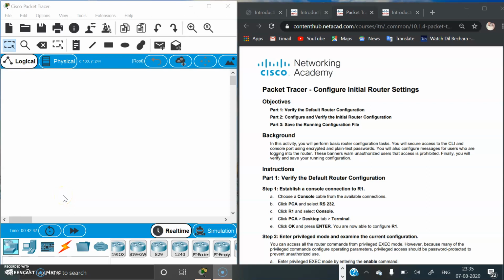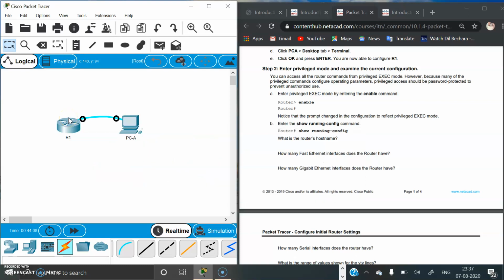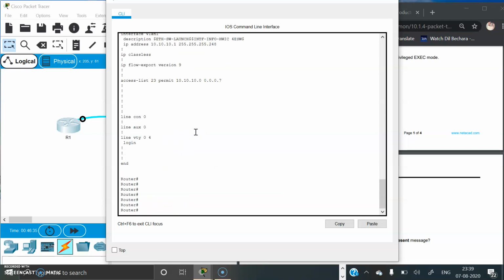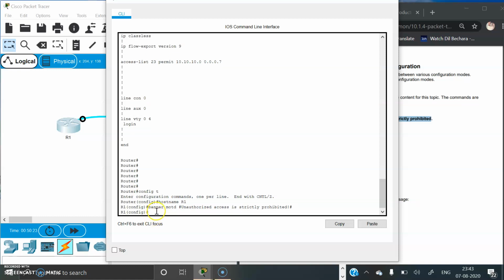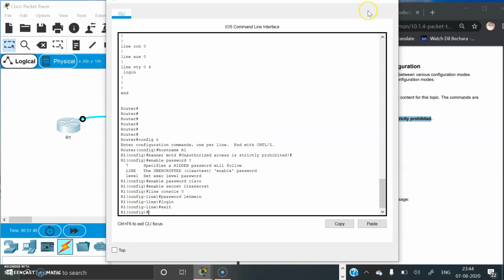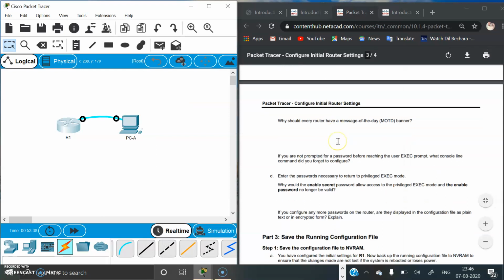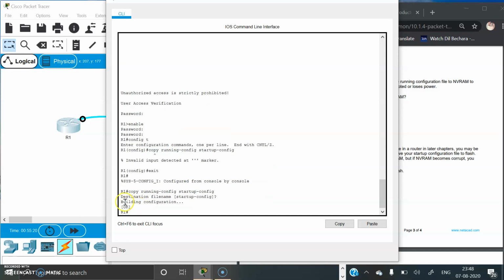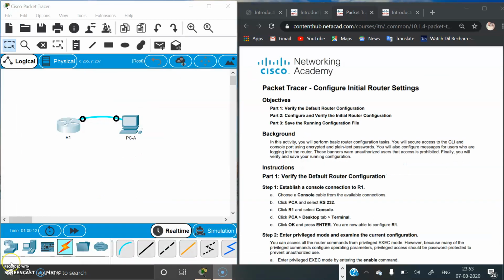Configure initial router settings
Hi friends,
       In this video you Will know about configuration of router settings which is similar to the configuration of switch settings but same changes are there...
       I hope you understand the concept